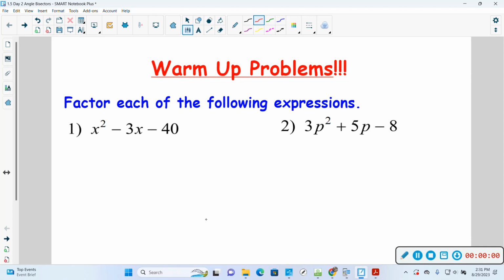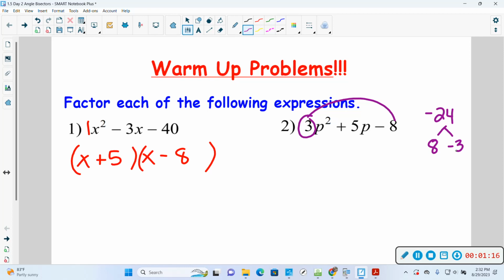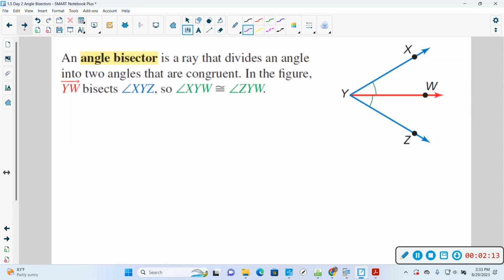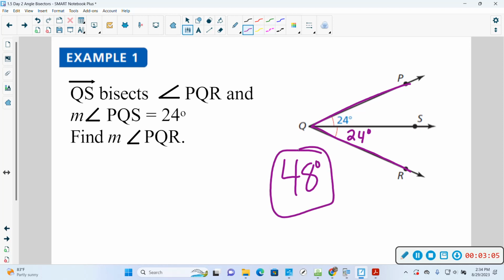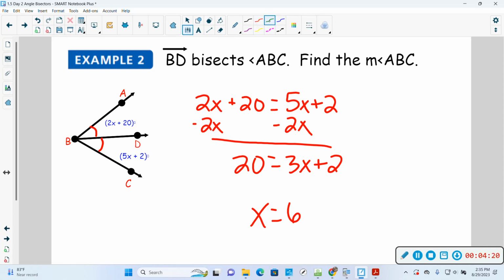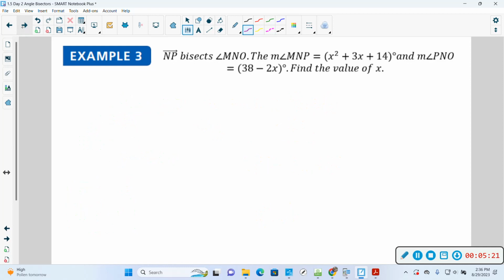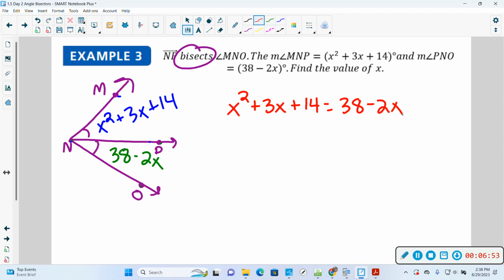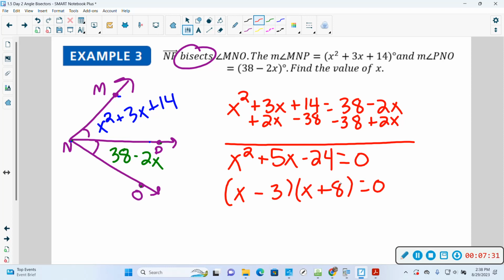Geo 1.5 Day 2: Angle Bisectors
This video explains what an angle bisector is and goes over several examples involving the angle bisector.